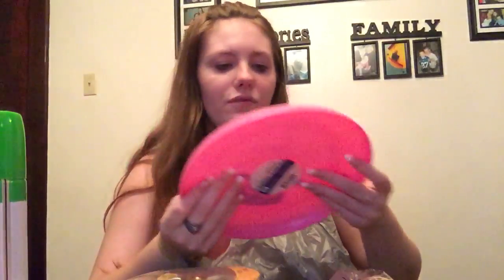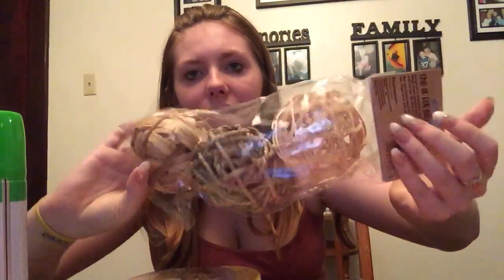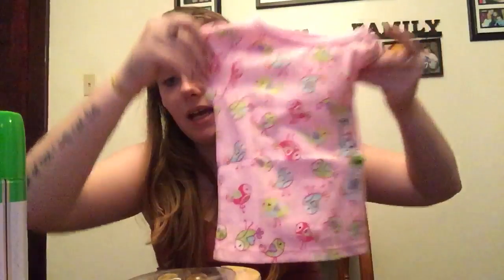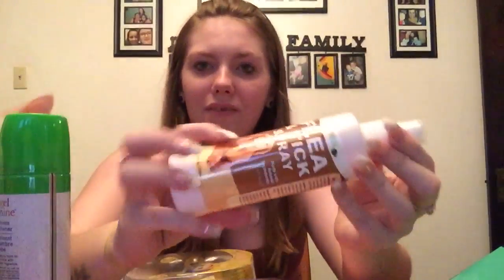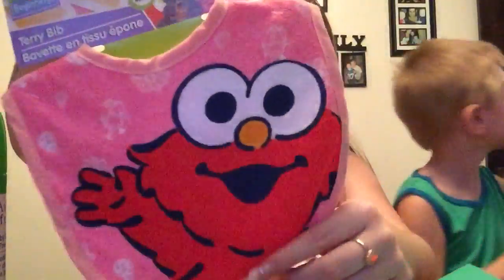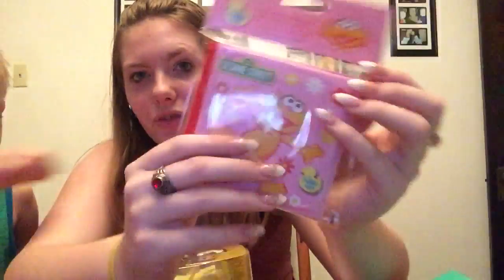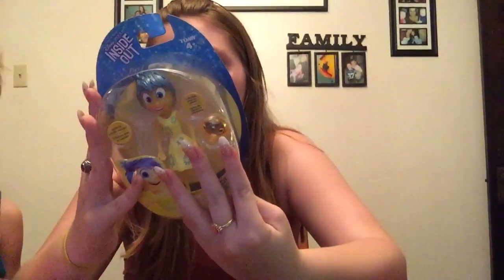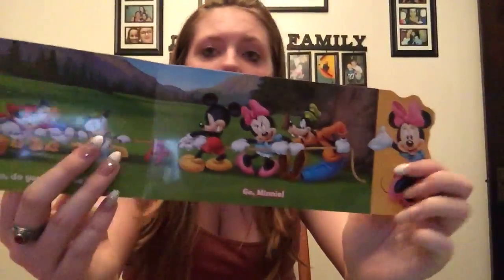DOLLAR TREE HAUL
THUMBS UP FOR MORE